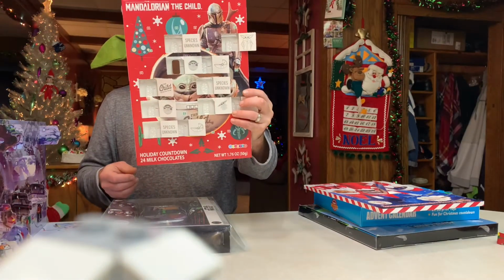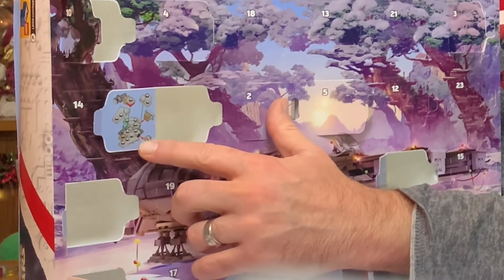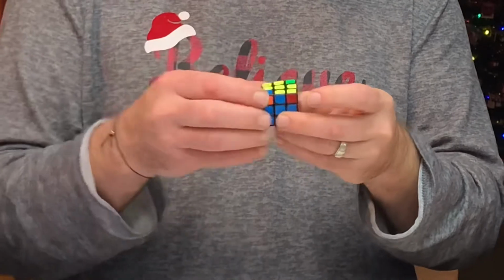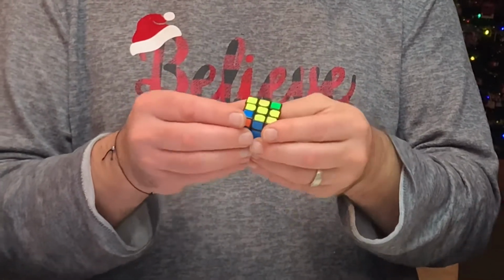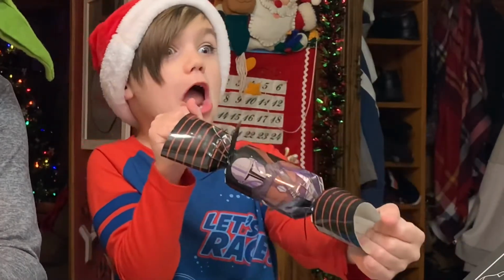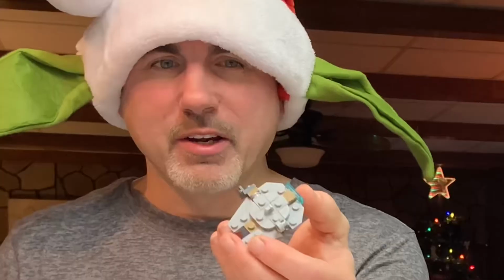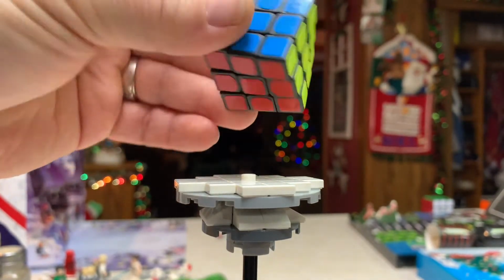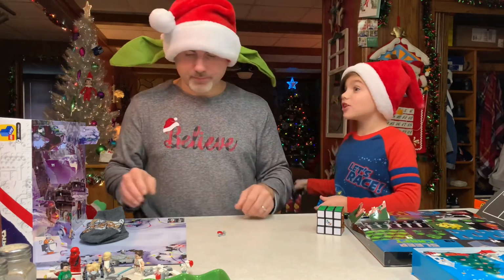VLOGMAS 2020 - DAY 11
scottydonline
storm07567
javalafa1

SIGN UP to become MORE than a SUBSCRIBER!, BE one of our SUPER FRIENDS and get Bonuses, Perks and Rewards.

All clips, music, sound effects and images used herein are copyright their original owners. This is a fandom video of educational and commentary purpose, and no infringing claims are intended.